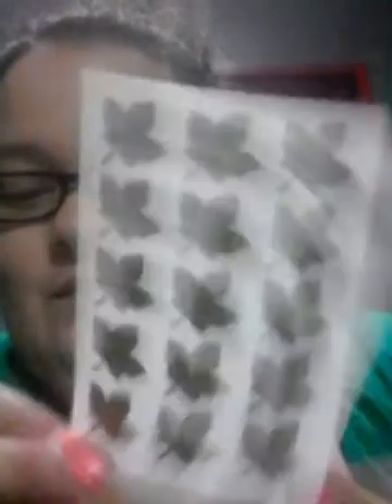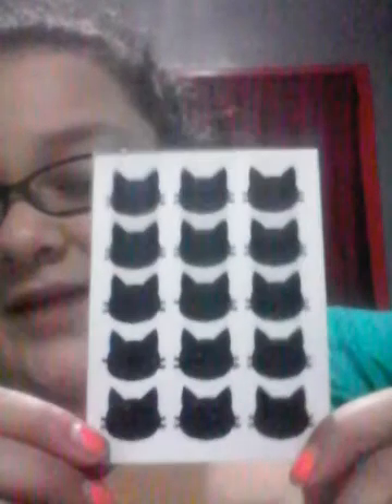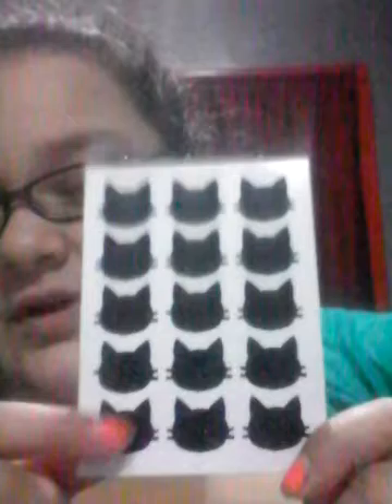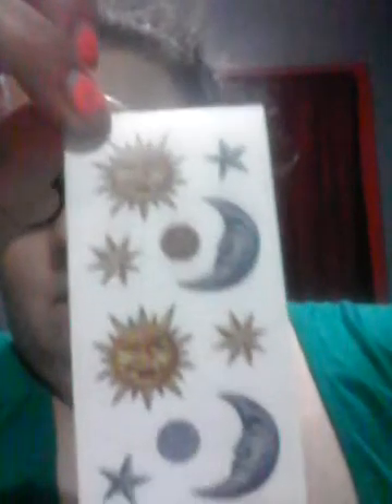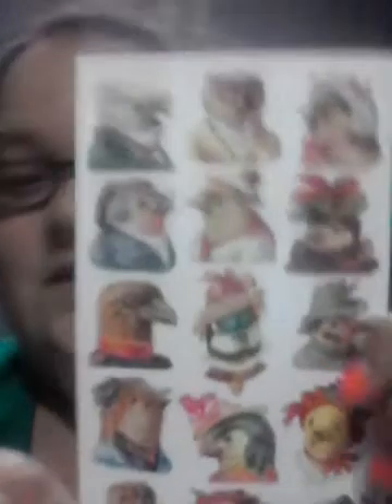Pipsticks October 2016